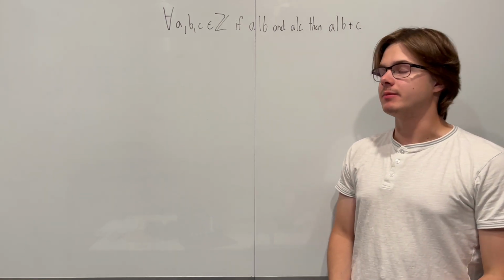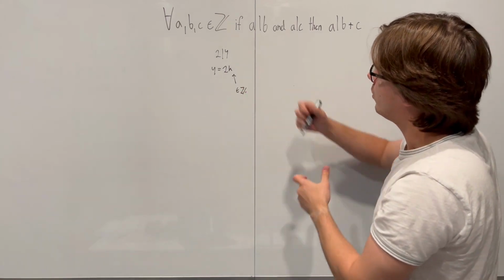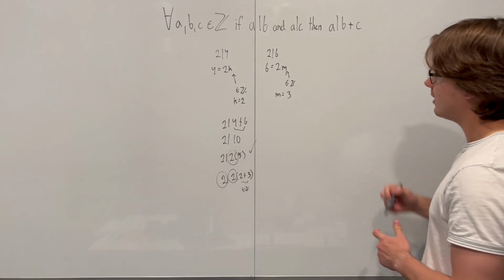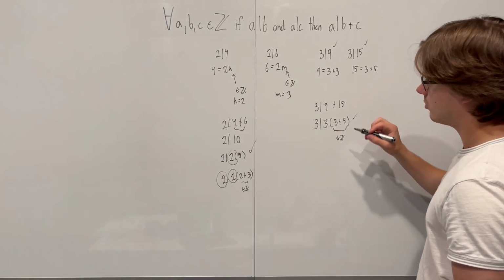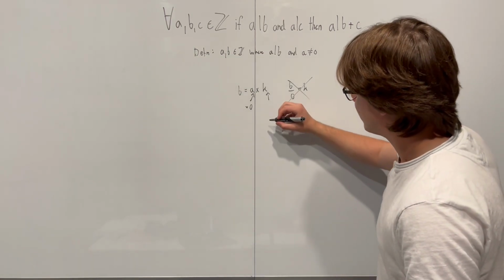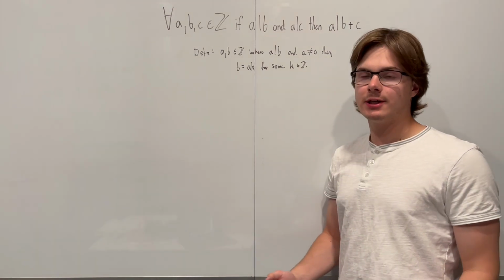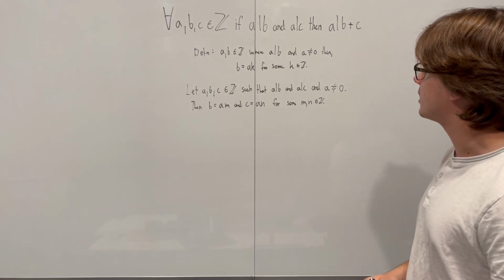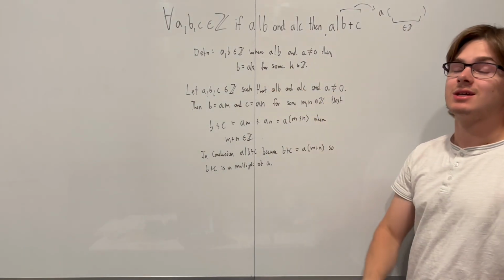If a|b and a|c then a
This is the first official proof for our divisibility proofs of if a divides b and a divides c then does a divide the sum of b and c?

• 0:00 Statement
• 0:11 Examples
• 3:35 Definition of divisibility
• 5:31 Proof